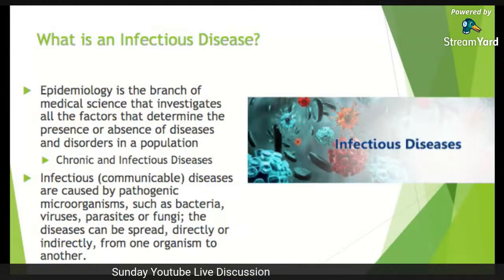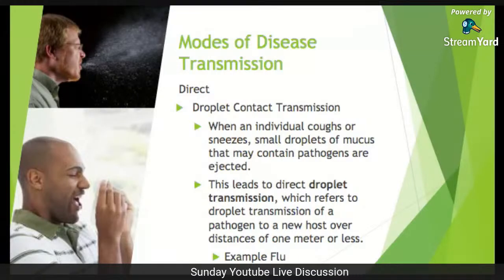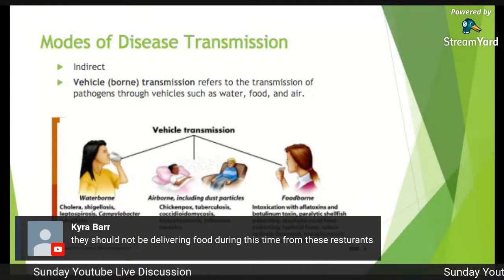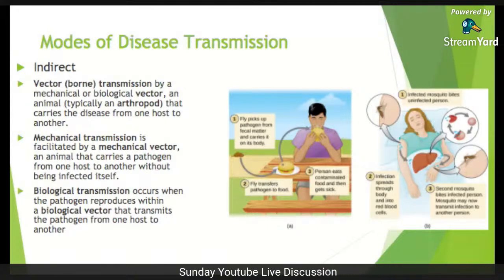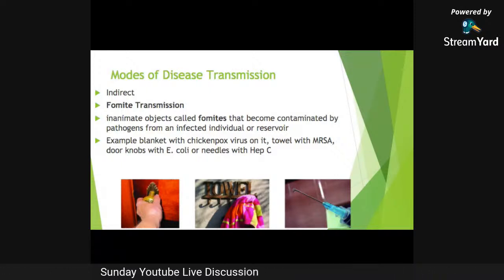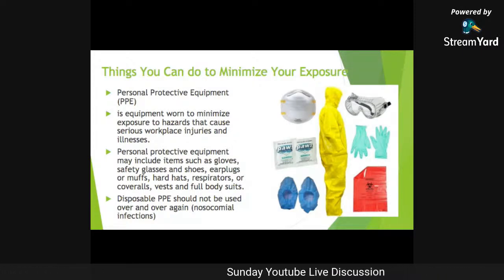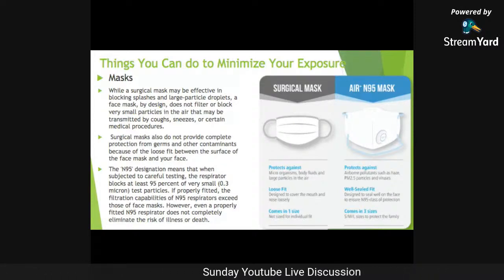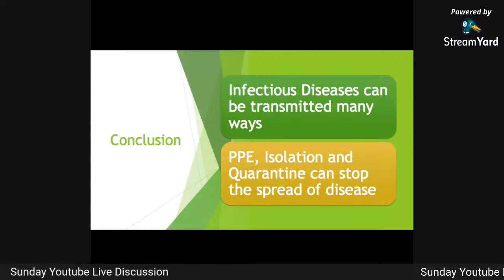Sunday Youtube Live Discussion: Can Mosquitoes Transmit Coronaviruses? Modes of Disease Transmission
So I’ve talked about immunity, microorganisms and now I’m going discuss how pathogens are transmitted. Disease transmission is not always because you didn’t wash your hands 🤲🏾👩🏾‍🔬. Join me next Sunday 3/29/2020 @7:00pm EDT.